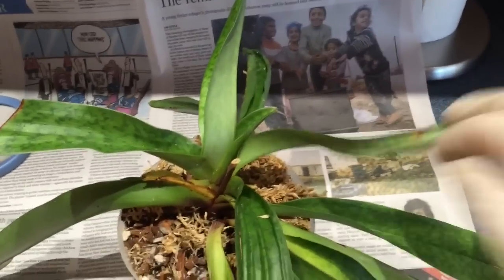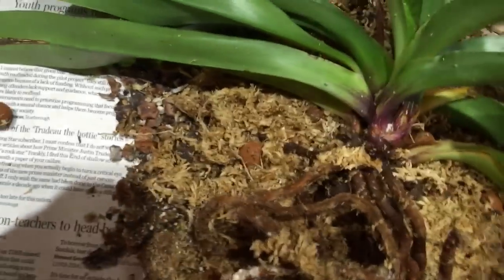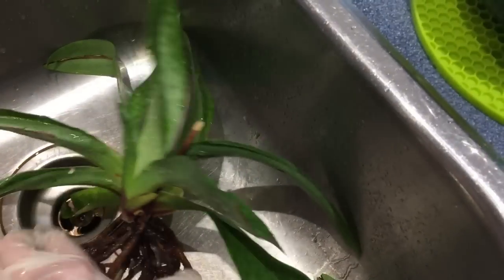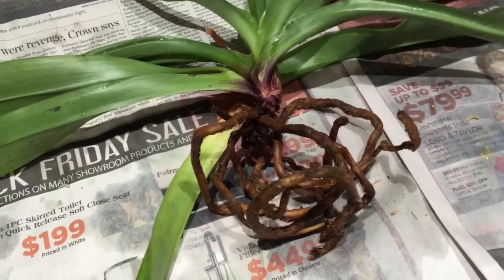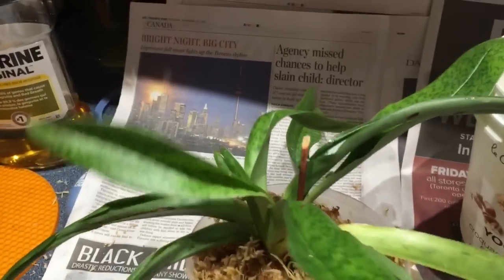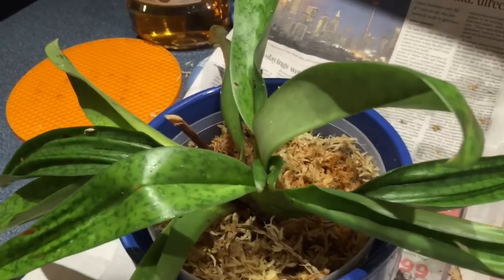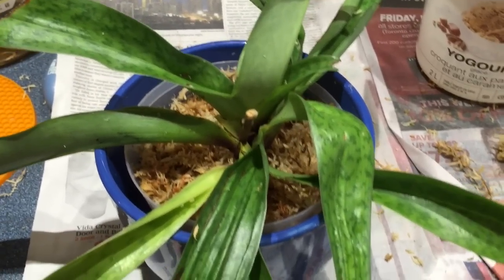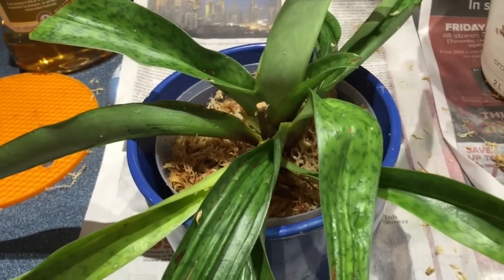I can't believe the mealy bugs were a mixed blessing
I wad advised to repot my Paph because it had a mealy bug infestation . It turned out to be a good thing that I did because I found another problem. Who knew the mealy bugs turned out to be a good thing.
I repot the Paph and explain why I'm doing what I'm doing.